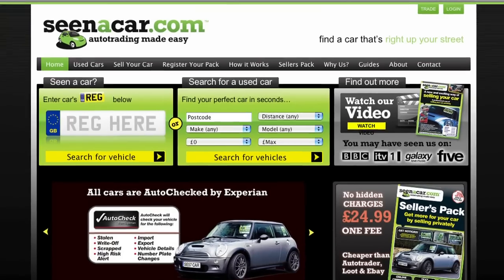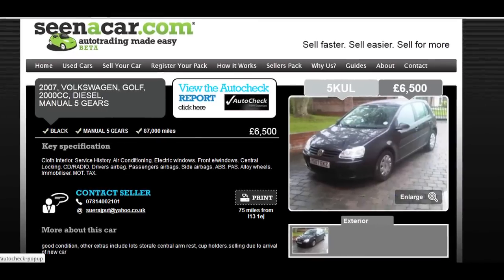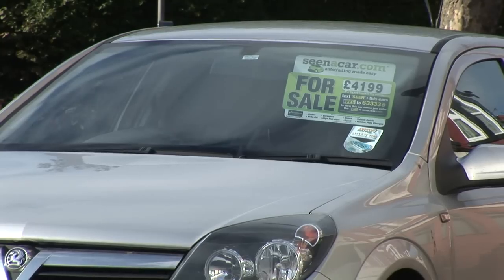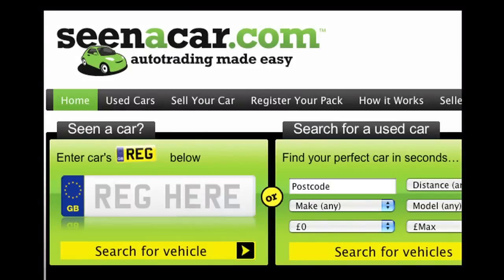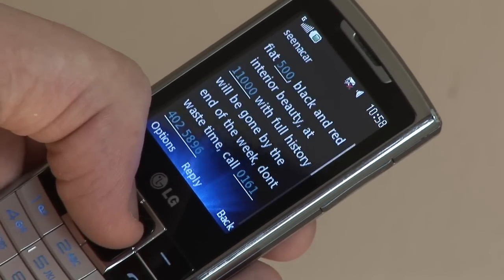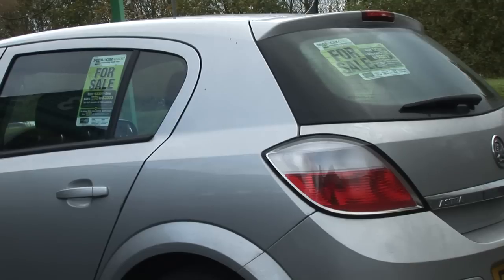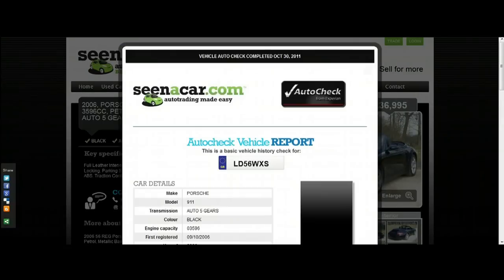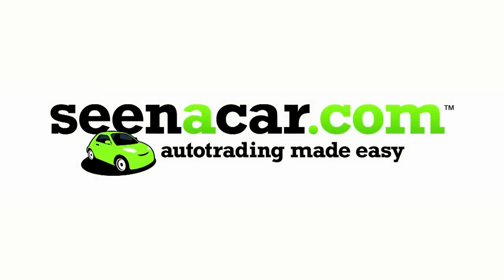Buy & Sell New & Used Cars Privately | Seenacar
buy and sell new and used cars privately. Auto-trading made easy with Seenacar.